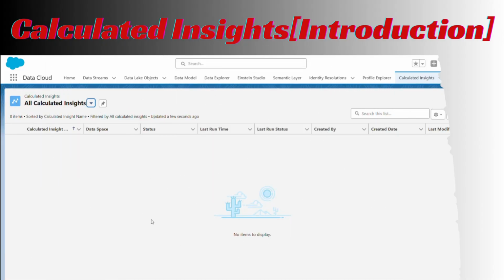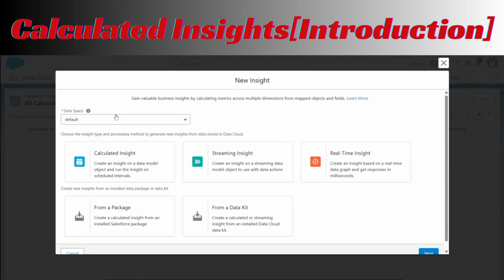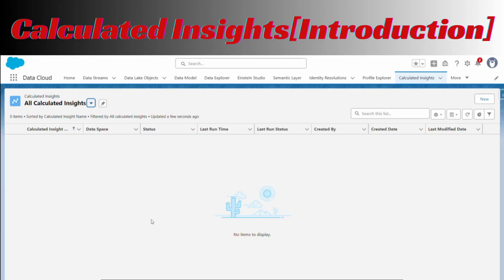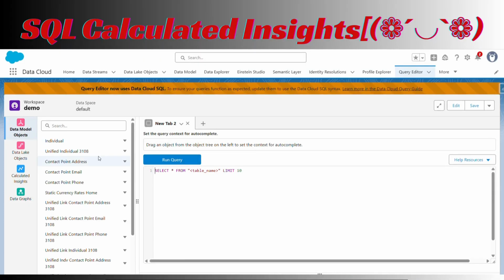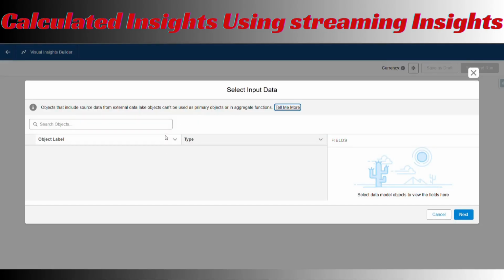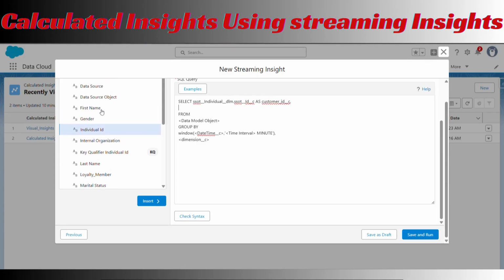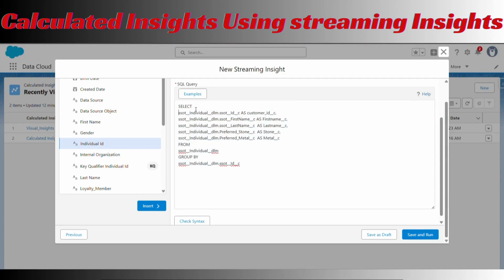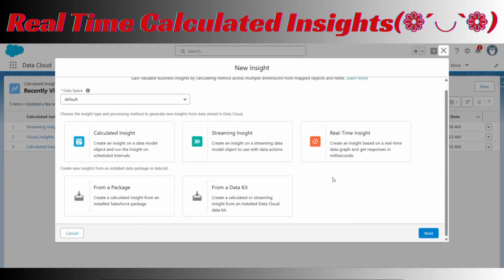Calculated Insights (❁´◡`❁)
Are you ready to take your Salesforce Data Cloud skills to the next level? 🌟

In this video, I’ll show you everything you need to know about Calculated Insights — explained in the simplest way with real-world examples. Whether you’re a beginner or already exploring Data Cloud, this session will make the concept crystal clear.

🔥 Here’s what you’ll get from this video:

What exactly Calculated Insights are and why they matter
How to create them using SQL for full control
How to use the Visual Builder without writing code
Real-life business use cases you can relate to

💡 Imagine knowing which customers are most loyal, who purchased in the last 30 days, or how buying behaviour changes by region or gender — that’s the power of Calculated Insights!

This isn’t just theory, you’ll see step-by-step practical guidance that you can apply in your projects or career growth.

👉 If you’re learning Salesforce or want to stand out in your job, this video is for you.